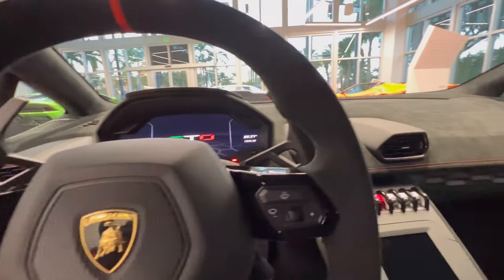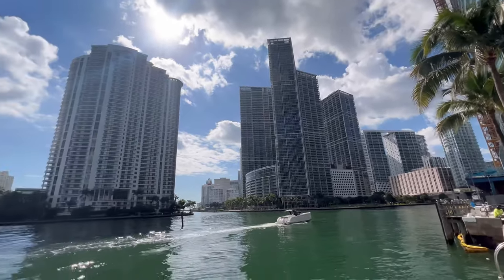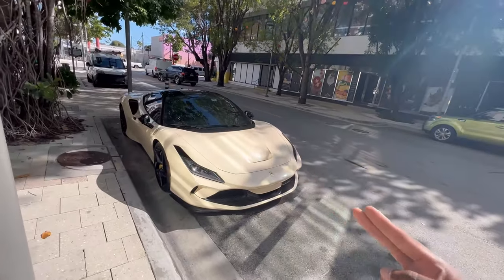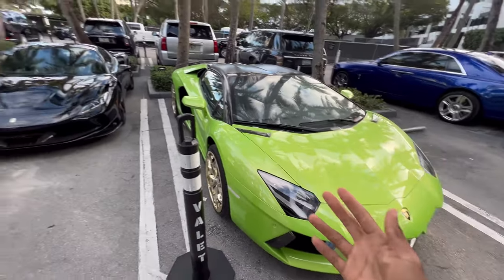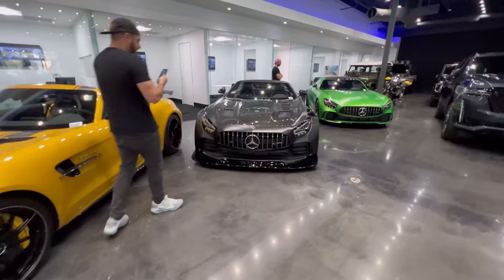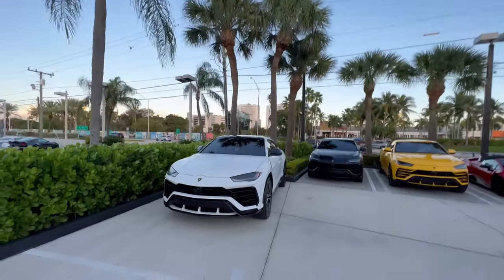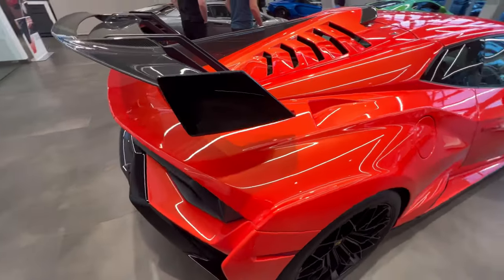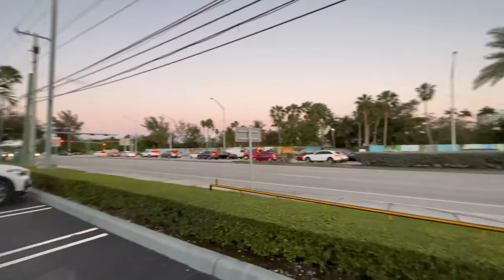BILLIONAIRE’S $3.5MILLION LAMBORGHINI + MIAMI CAR SPOTTING!! FEAT… HURACAN STO, PAGANI + MORE!!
Thanks to prestige imports of Miami for having all the latest paganis, Mercedes, Lamborghini, Ferrari, McLaren, Bugatti Veyron and Chiron + More

Other than that we go around Miami and see what cool cars their are!!!

0:00 INTRO
1:09 MIAMI WALKAROUND
2:33 FERRARI ROMA
3:50 MIAMI ARTS DISTRICT
5:20 BAL HARBOUR
7:04 PRESTIGE IMPORTS
10:20 LAMBORGHINI MIAMI
13:54 HURACAN STO INTERIOR
14:33 LIKE AND SUBSCRIBE!!
15:00 END